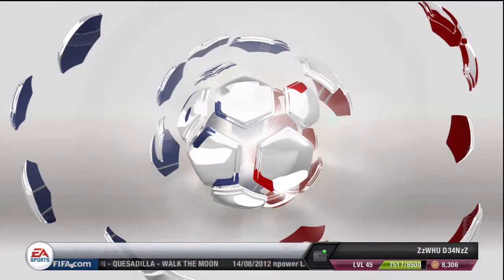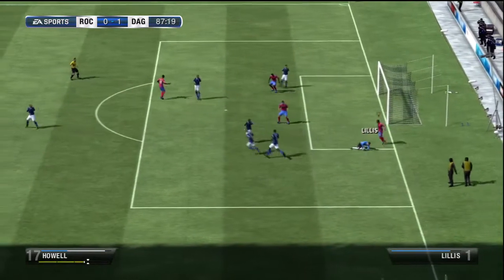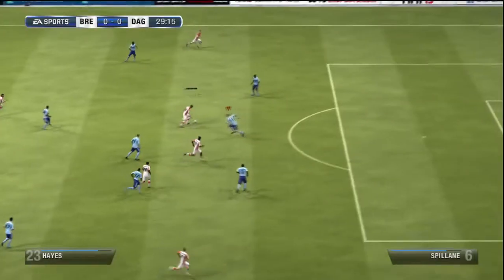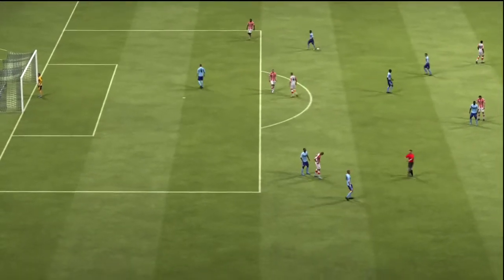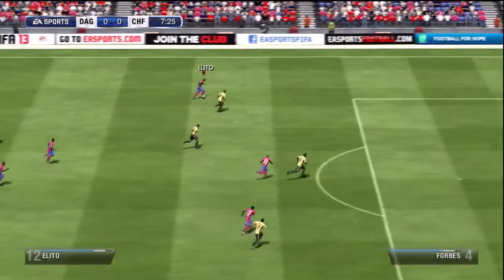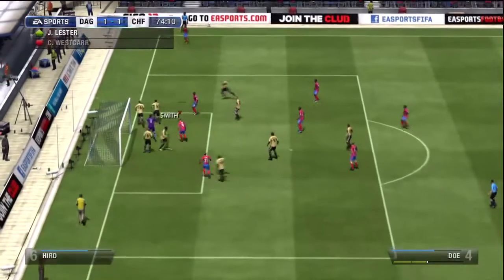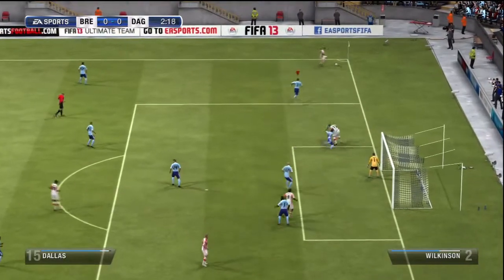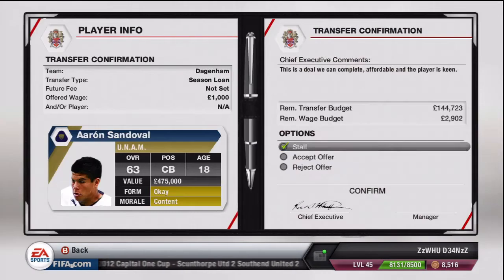FIFA 13: Dagenham & Redbridge Career Mode #4-The Realiable One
Leave a like for Joshy Scott being a goal machine :)